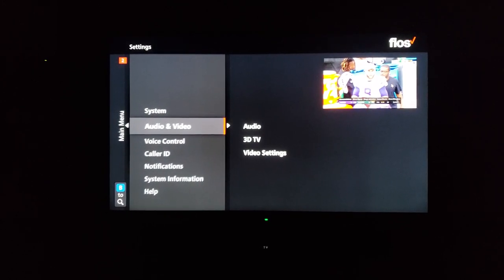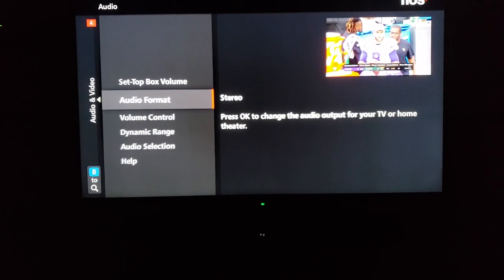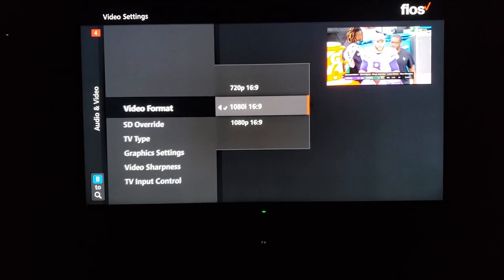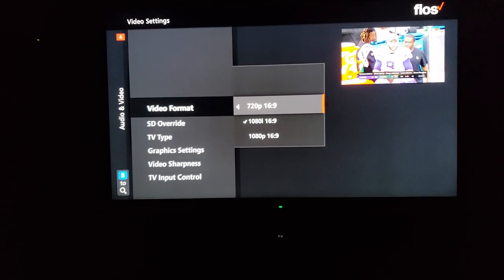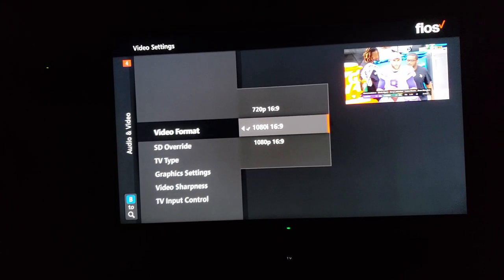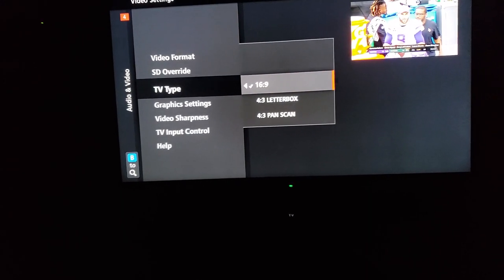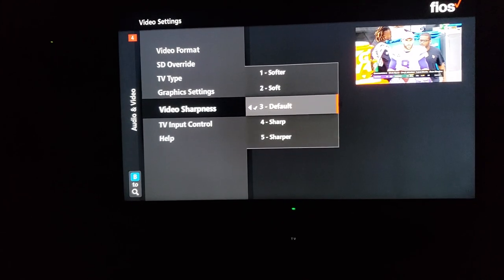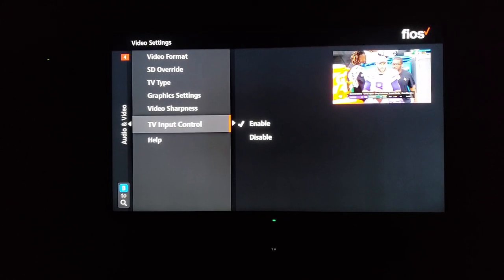Your TV Settings Are Wrong Set Top Box FiOS Xfinity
I will show you what settings to use for the best picture quality while watching on a cable set-top box.